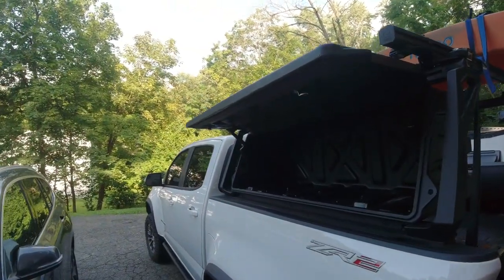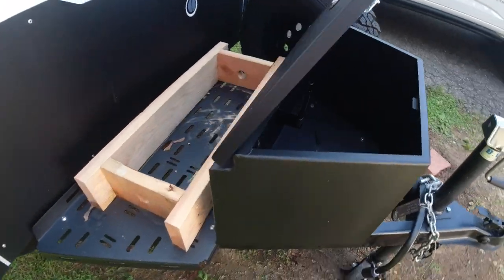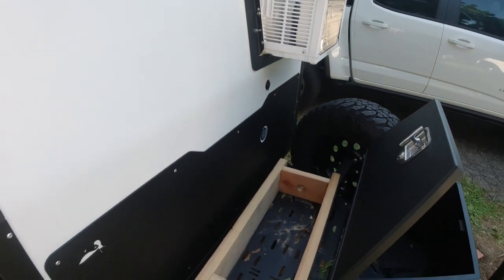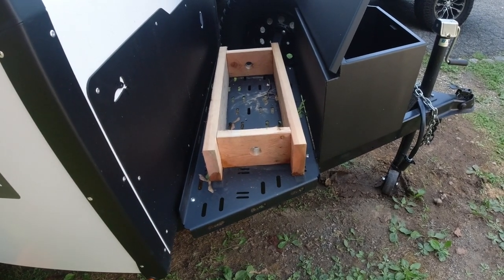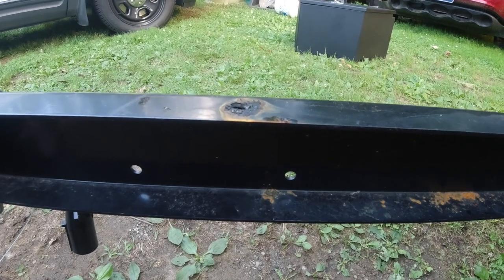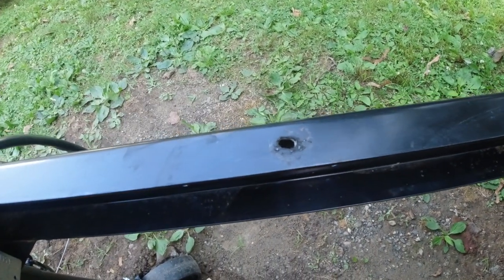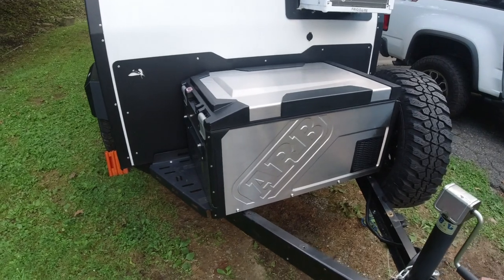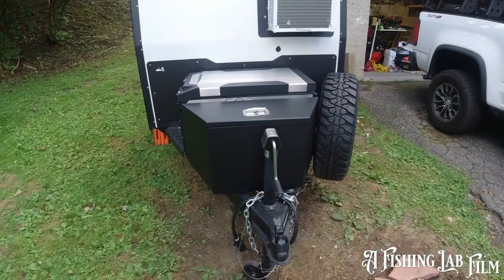Shakedown Camping trip review of my 2021 taxa outdoors Tiger moth and Leitner Designs Gear Pod XL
After a great trip to Roscoe New York. I knew I wanted a refrigerator for the Taxa Outdoors Tiger Moth but not sure what fridge or how I was going to mount it. I currently have an ARB 37 quart fridge and was unsure if it would work for the Tiger Moth. I ended up buying an ARB Elements 63 quart fridge.